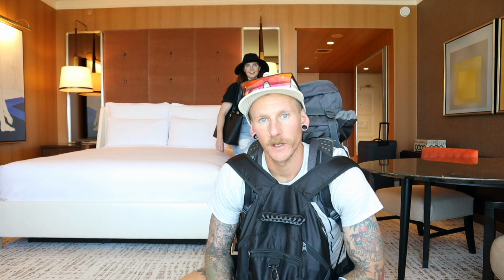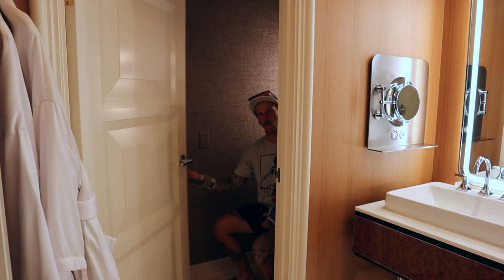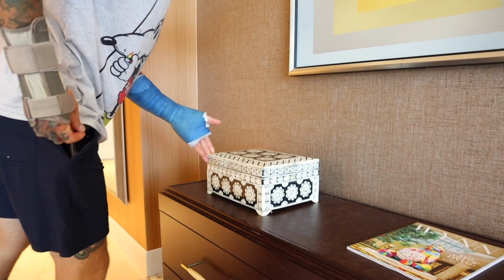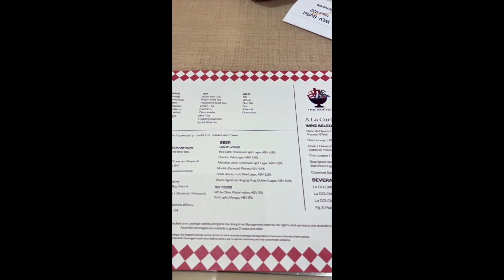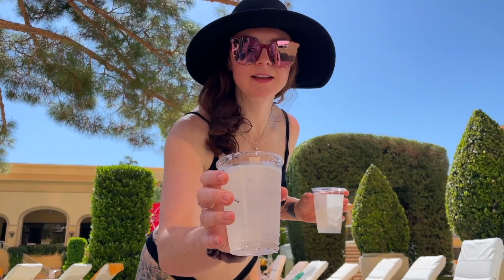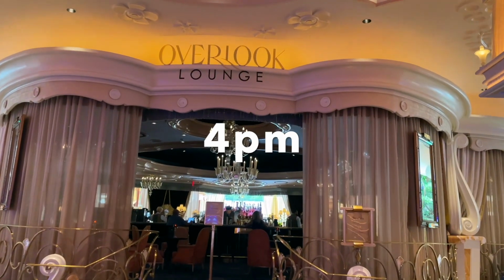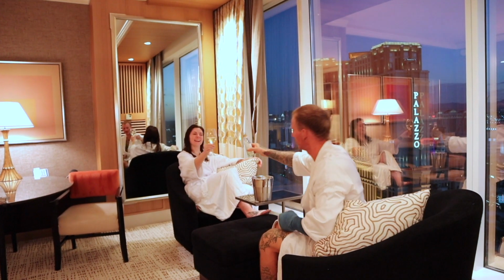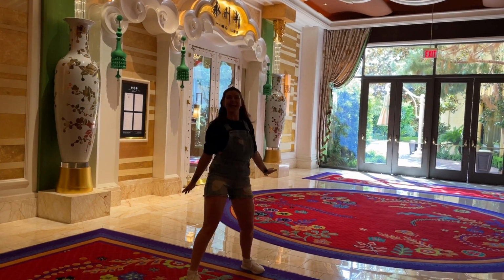This Wynn Las Vegas Room Costs HOW Much?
🏨Experience the ultimate luxury stay at the renowned Wynn Las Vegas Hotel with us! Join us as we take you on a tour of this 5-star property, showcasing the exquisite Panoramic View room, world-class amenities, and top-notch service that make Wynn Las Vegas a must-see destination. From the stunning decor to the impeccable attention to detail, this hotel experience is truly one-of-a-kind. Don't miss out on this exclusive look into the lavish world of Wynn Las Vegas - your next dream getaway awaits!

🏨Have we convinced you to come to Vegas? Use our link to book your stay!

Hej hej allihopa! ("Hey everyone" in Swedish) We are Chloé, the Kiwi, and Ludvig, the Swede. We met at a Ski Resort in Canada and have since been travelling the whole world together. Our aim is to provide you with helpful travel tips and entertainment from around the globe, hopefully inspiring you to EXPLORE MORE! We love adventure ...with a touch of luxury. You can expect to see lots of adrenaline pumping activities and out of the ordinary excursions, along with a generous dose of unique hotels, AirBnbs, luxury stays and business class flights.